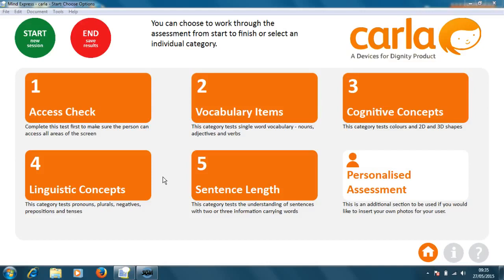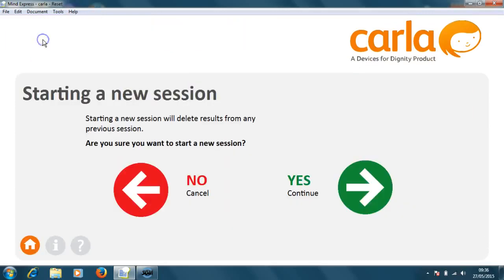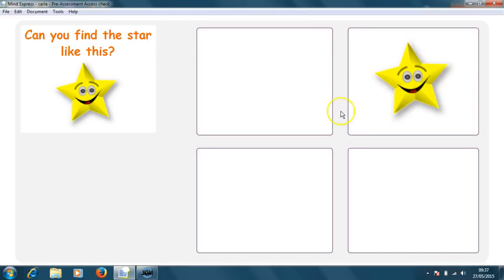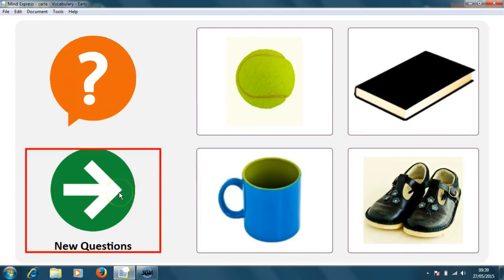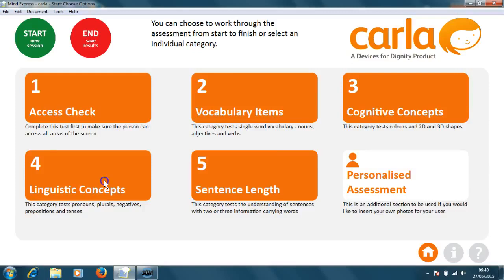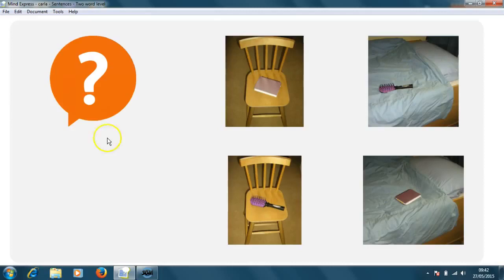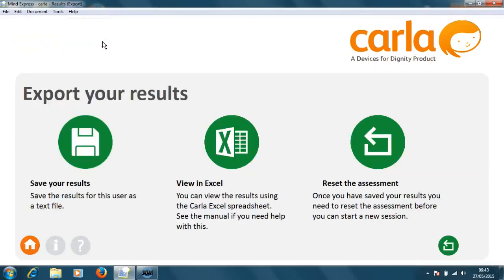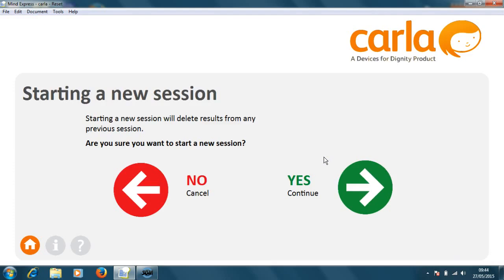Demonstration of CARLA by Andrea Kirton SLT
CARLA - Computer based Accessible Receptive Language Assessment

CARLA facilitates the language assessment of children with physical disabilities that cannot access standard assessments.

The benefits of using CARLA are that it allows a more objective and accurate profile of the receptive language of children with disabilities. It is motivating and fun, CARLA overcomes the barriers associated with traditional assessments enabling therapists to assess children with a range of needs. CARLA is a compact and complete assessment tool with automated recording which can be used with a range of clients. The tool engages children with attention difficulties and allows adaptions for those with sensory difficulties.

Compatible with any Windows PC, laptop or tablet making it familiar to use and attractive to children. It can be used with a full range of access methods such as eye gaze, mouse pointers, switch scanning and touch screen displays. It is also visually appealing and motivating using photo images for target words. With bright graphics and sound rewards.

Powered by Mind Express from Jabbla.